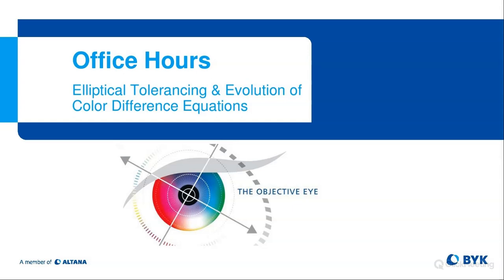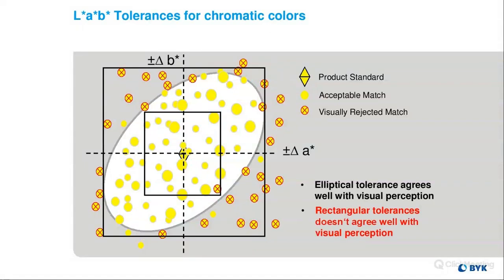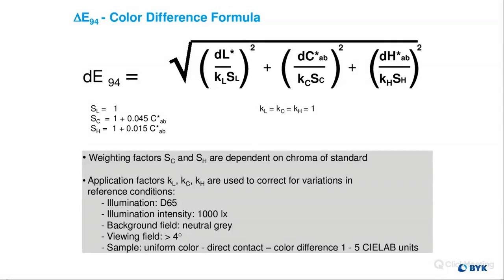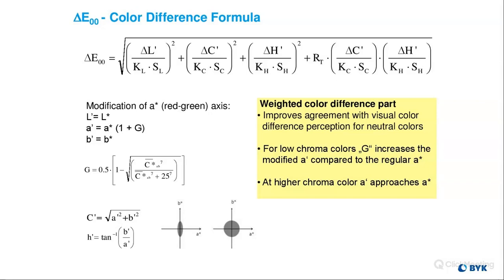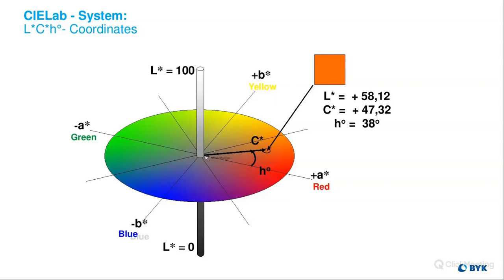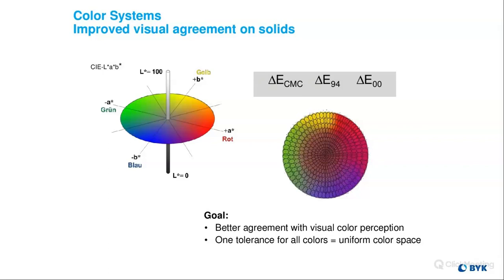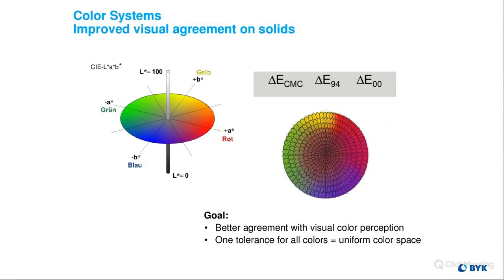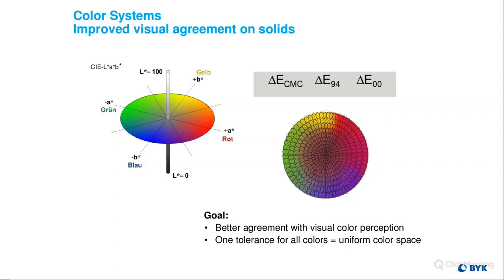2023 10 11 Office Hours - Color Difference Equations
A recorded webinar and discussion on Elliptical Tolerancing and the Evolution of Color Difference Equations by Application Specialist, Noah Morgan.